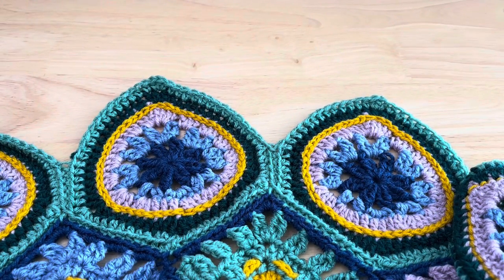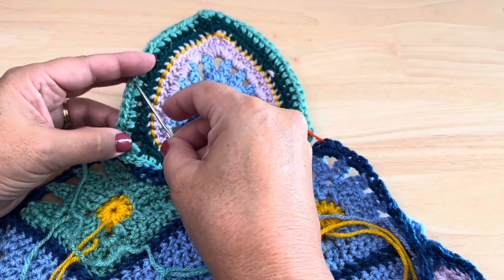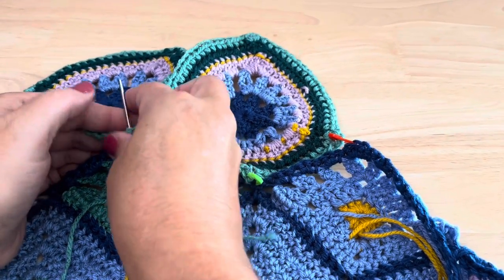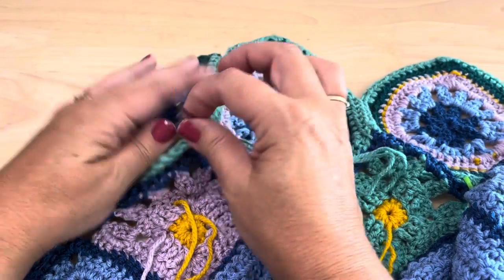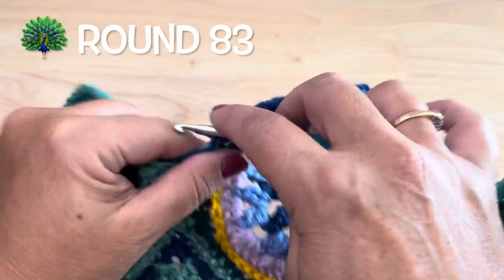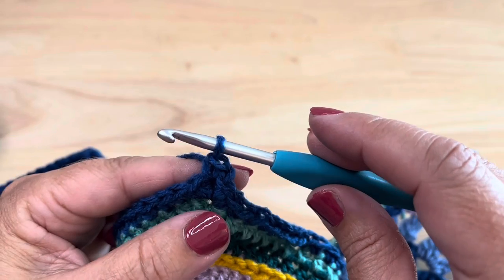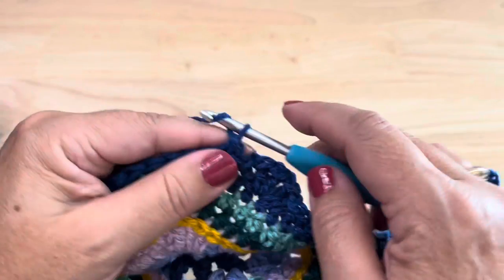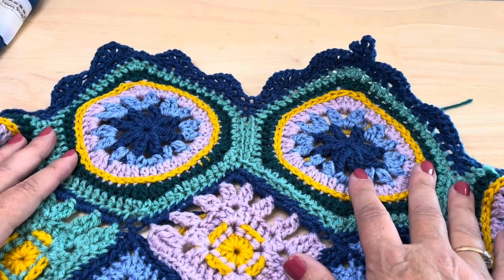Peacock Plumes Finale—Part 9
Playlist for all parts